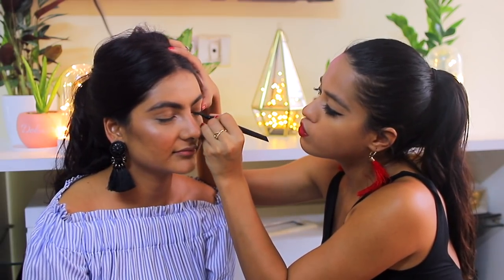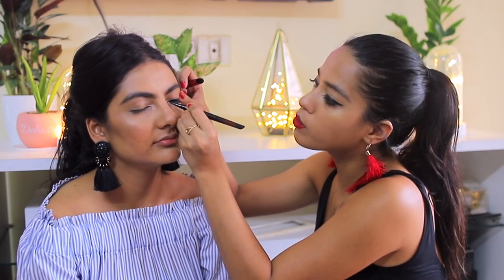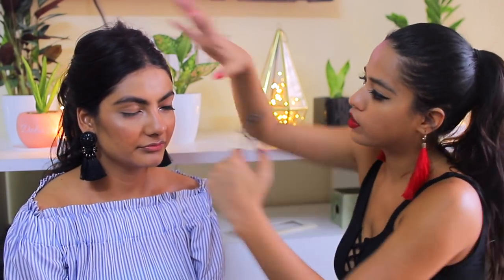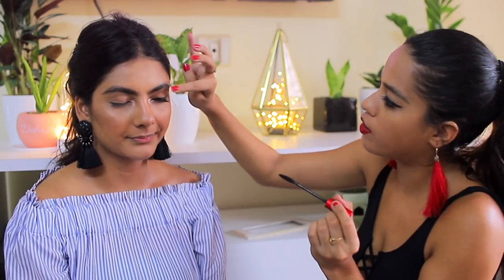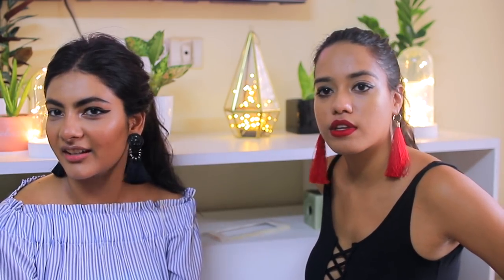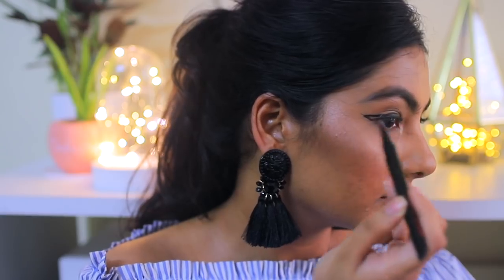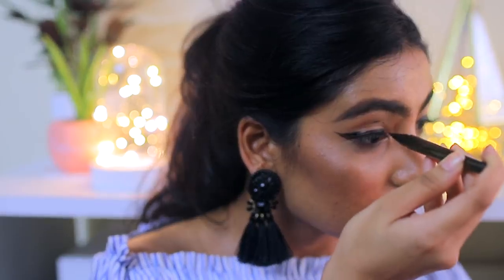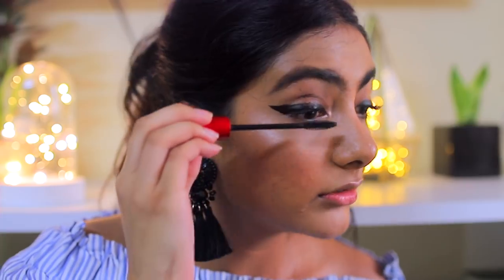Recreating my Smashbox look with a SUBSCRIBER 😍👻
Hey guys! I filmed a fun challenge with Subhi who won the Smashbox giveaway on my Instagram!!

Camera Used: